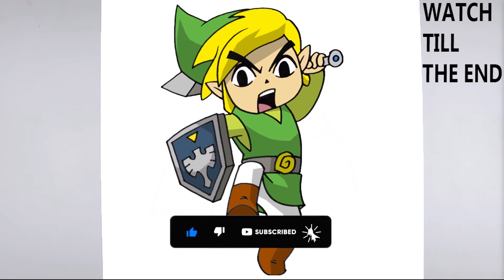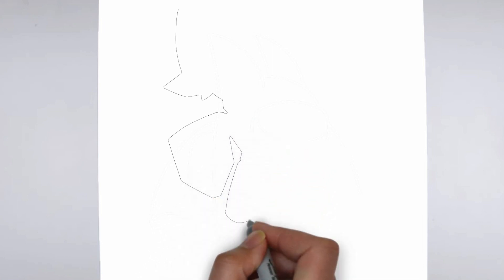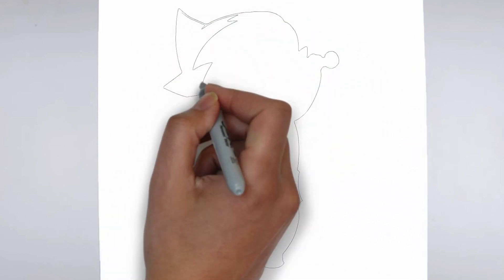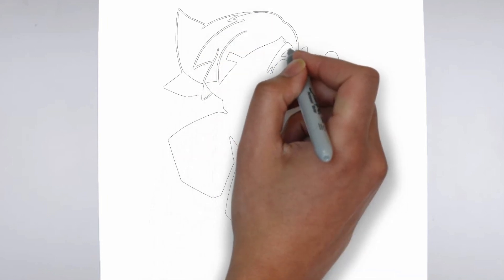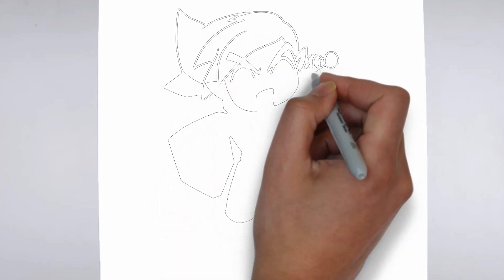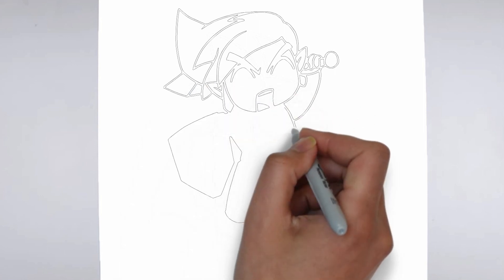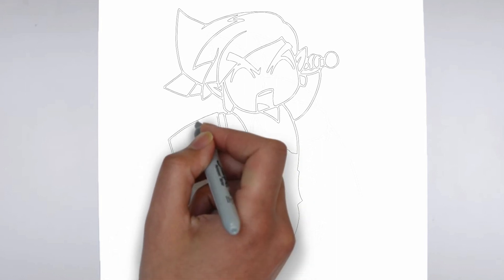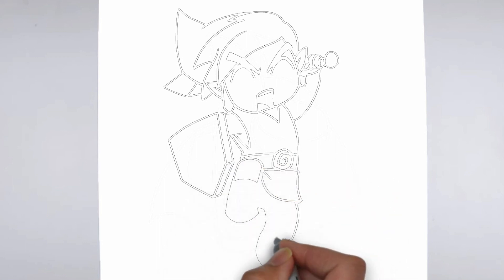How to Draw Link from Legend of Zelda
Learn how to draw Link.

Sketch Supplies:
2mm Mechanical Pencil with 2B lead

Drawing Supplies:
Sharpie Markers